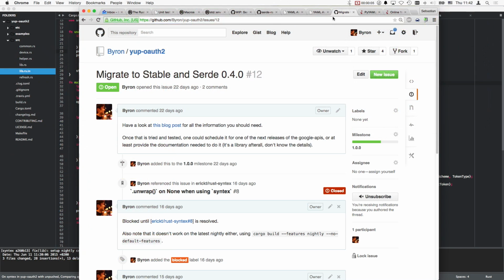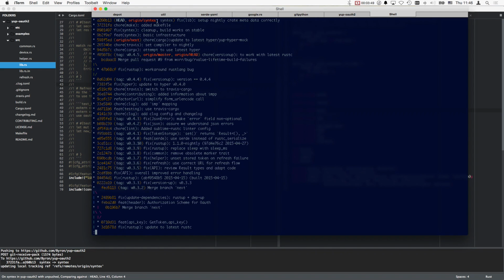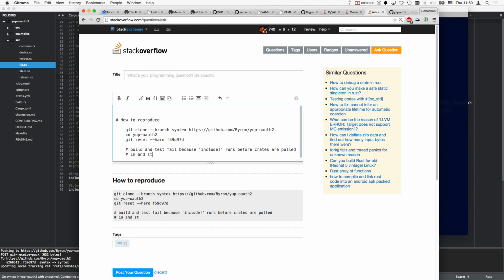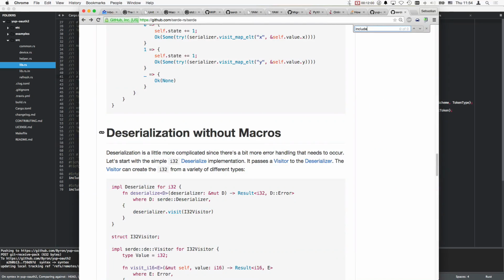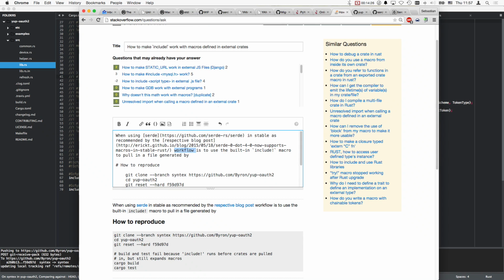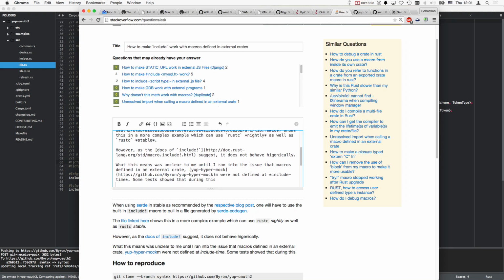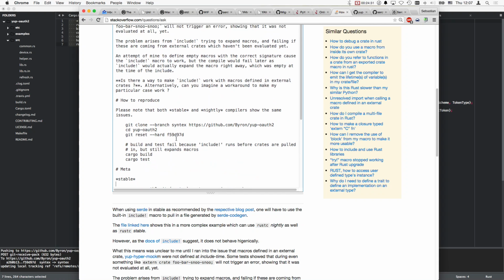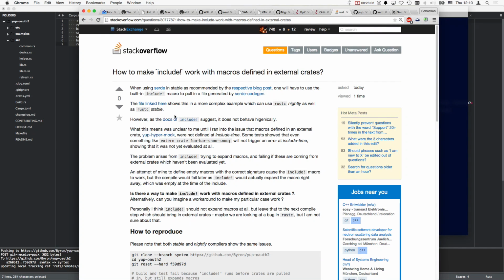Google.rs #22 [ask stackoverflow how to make include macro work with external macros]